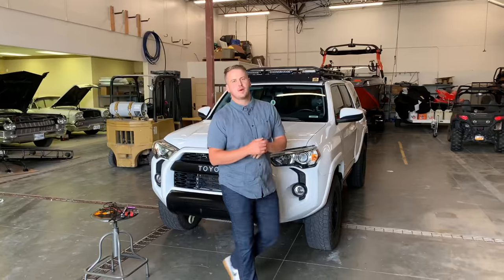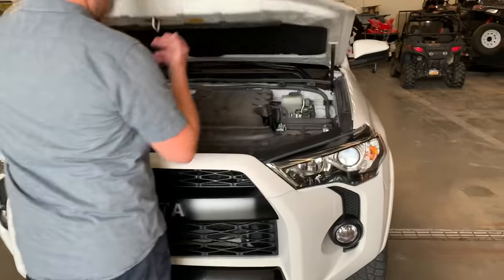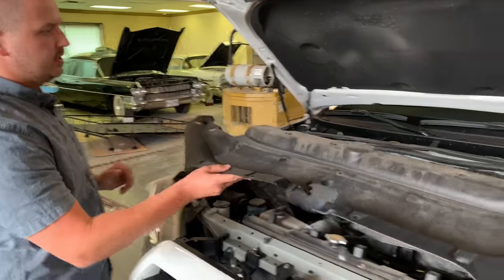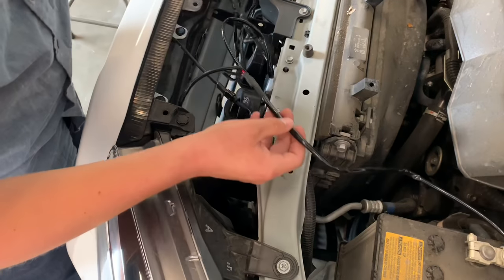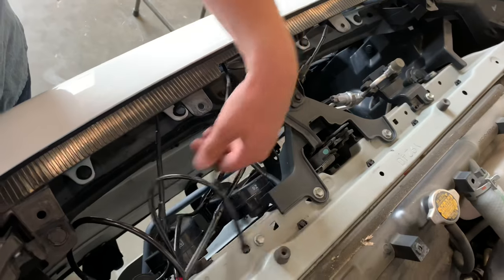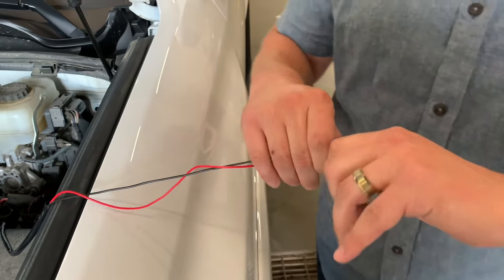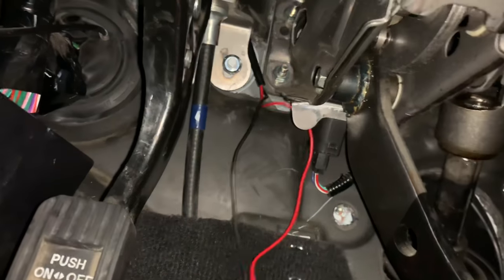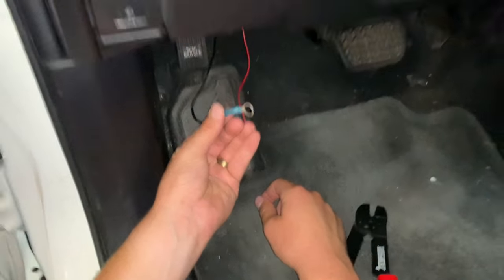4Runner RAPTOR Lights Installation!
For 2020/2021 models, plug into the INJ fuse in the engine bay fuse box.

Compatible with 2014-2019 TRD Pro, SR5, Trail, TRD Off-Road and Limited models
Compatible with 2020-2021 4Runners that are equipped with the TRD Pro Grille.

I forgot to mention.  The first step of installation is to pry off the plastic clips under the hood.  BE SURE TO PUSH DOWN ON THE CENTER BUTTON OF THE CLIPS BEFORE PRYING THE CLIPS OFF WITH A SCREWDRIVER.